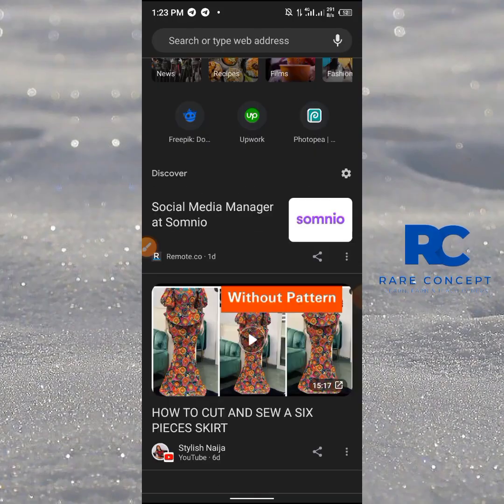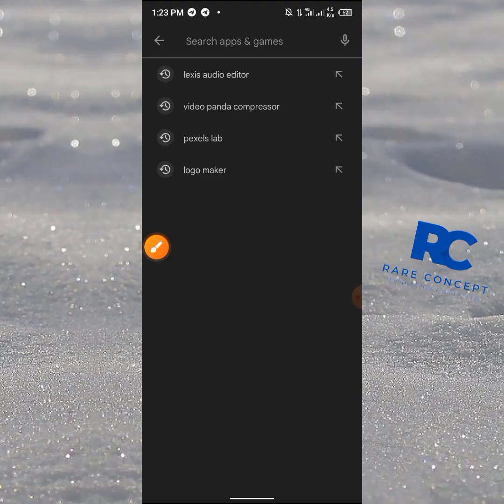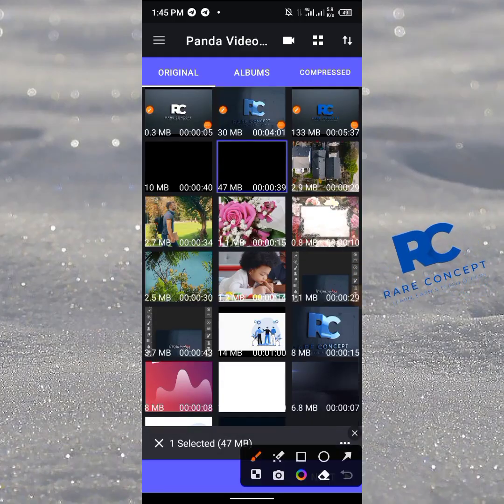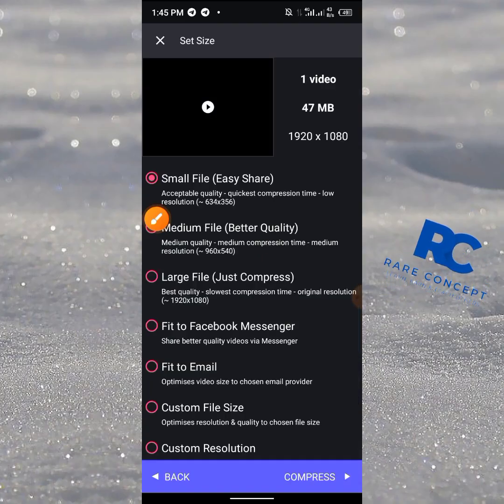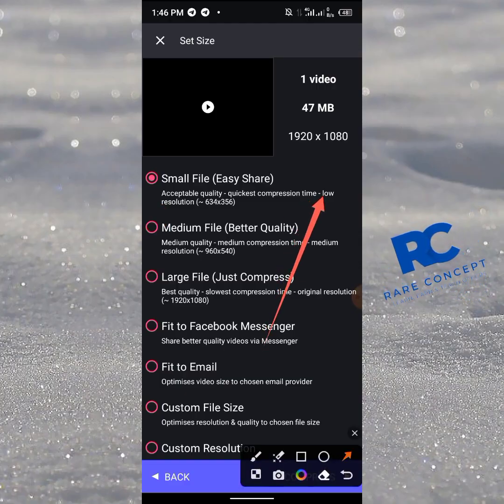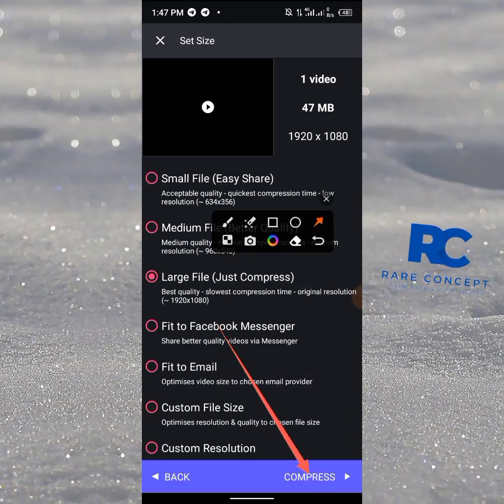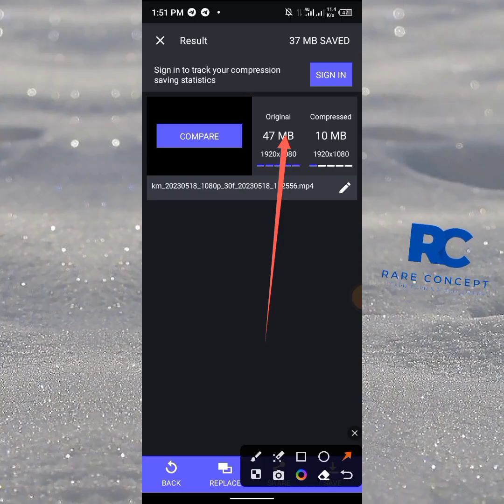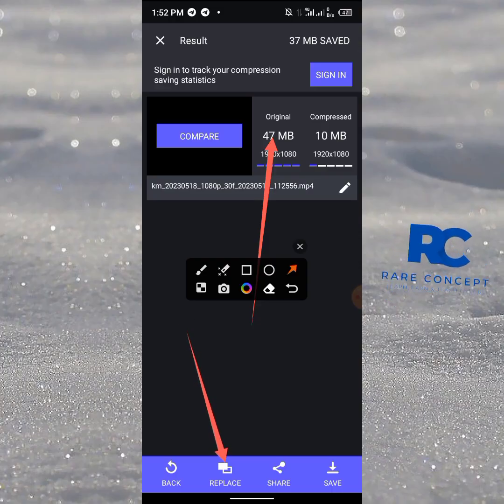How to compress videos of larger mb into a smaller mb with losing it's quality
Finally, you will shine like a STAR ✨ physically, on social media, and among your peers.

I create stunning tutorial videos on graphic design (Ads flyers, social media flyers, logo mockups, etc.) and video editing (Ads videos, live recordings, etc.).

I will teach you all of this for free.🙈

Yes, this YouTube channel presents easy and understandable techniques and methods that will enable you to create magic online.💩